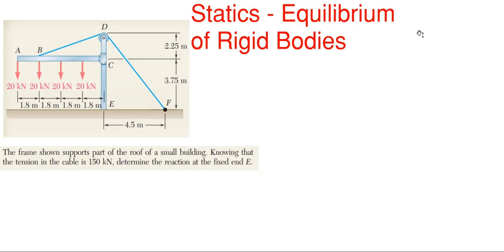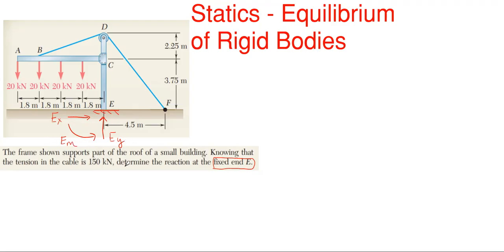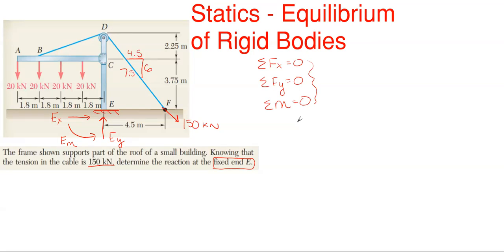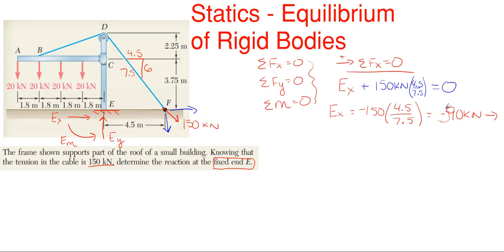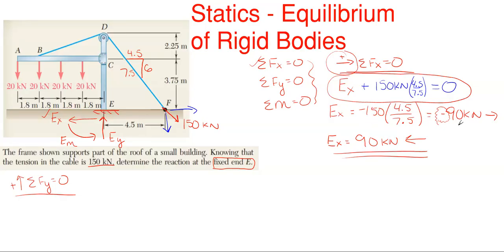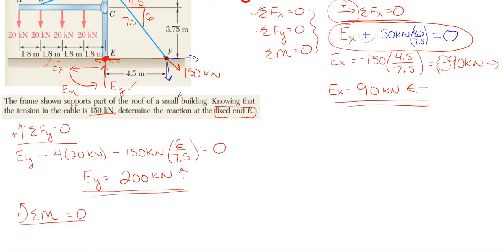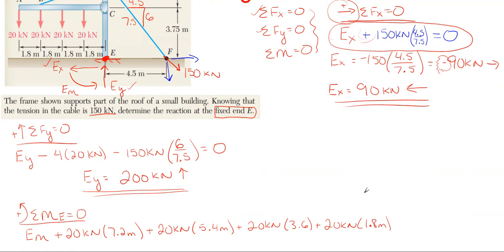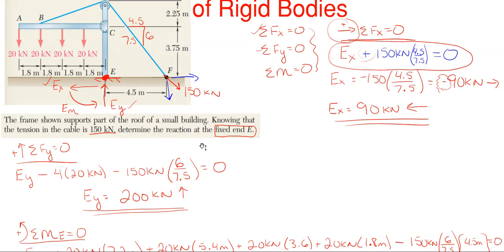How to Find the Reactions at the Supports – Static Equilibrium of Rigid Bodies– Reaction Problem 4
Problem statement:
The frame shown supports part of the roof of a small building.  Knowing that the tension in the cable is 150 kN, determine the reaction at the fixed end E.

Problem walkthrough steps:
- Check answers

Topics of this problem include:
Fixed
Solve a statics equilibrium problem with multiple unknowns
Determining equilibrium
Equilibrium of rigid bodies
Reactions
Beam reactions
Support reactions
Vector Addition
Force combination
Vector combination
Vector Mechanics
Orthogonal vectors
Beer Johnston sample problem 4.4

Engineering statics
Reaction Problem 4
College level
Professor Engineer
Professor_Engineer